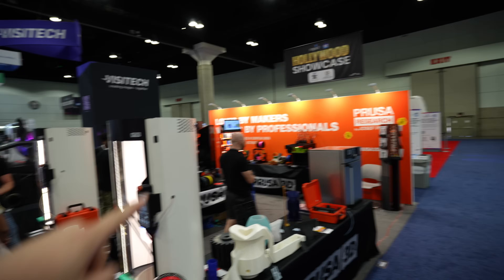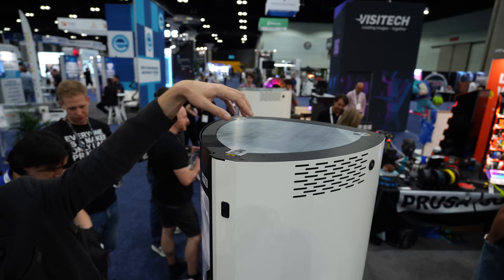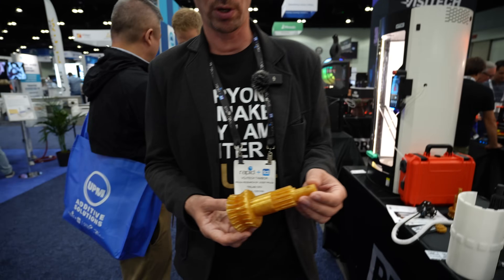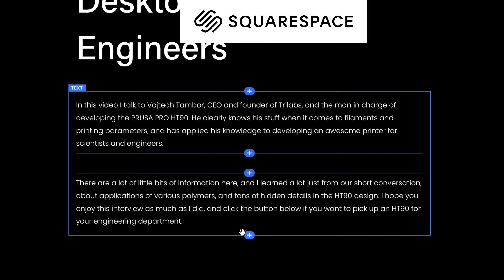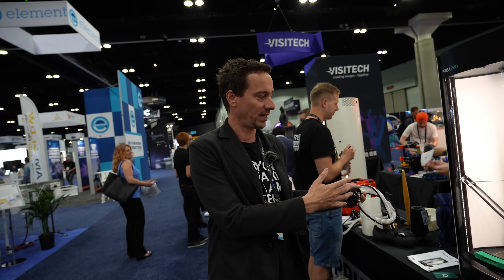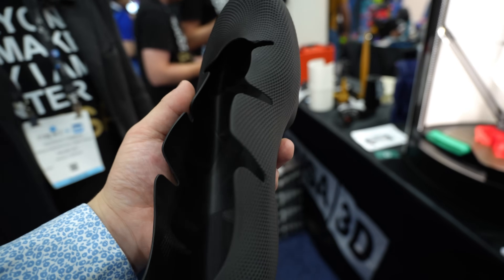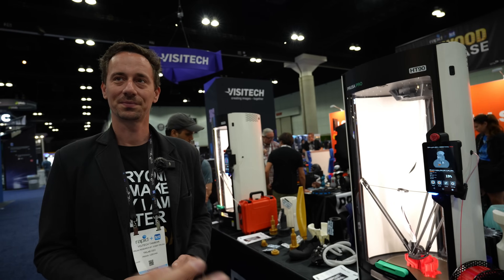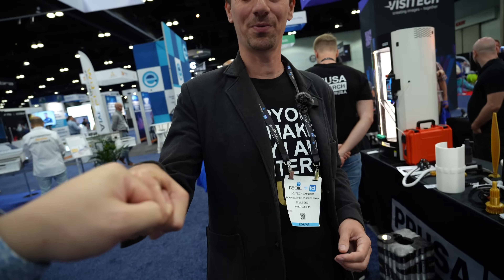PRUSA PRO HT90 - The Best Desktop Printer for Engineers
Today's Watch: Casio Classic G-Shock GWM5610-1

0:00 Intro
16:58 What Do You Want to See More of